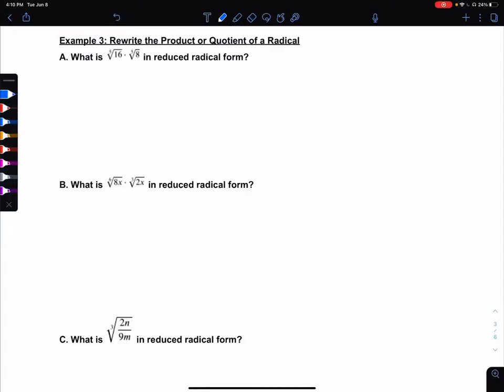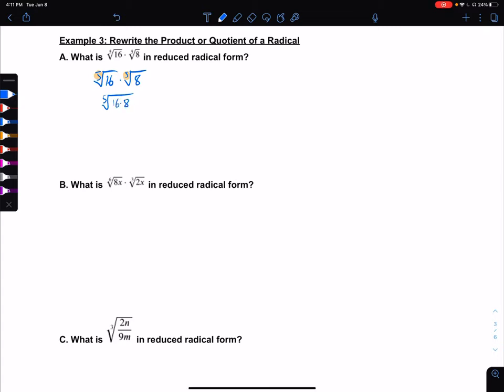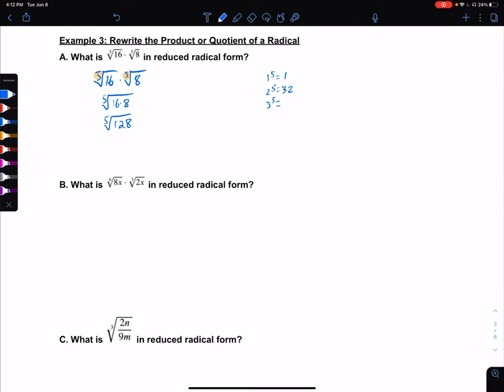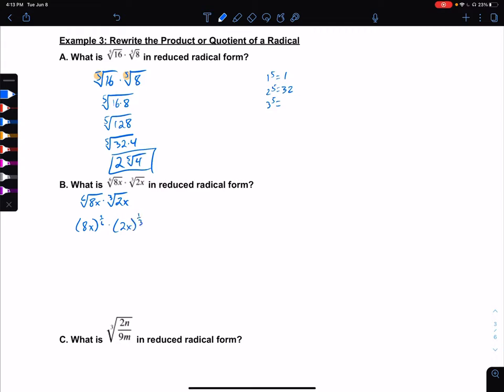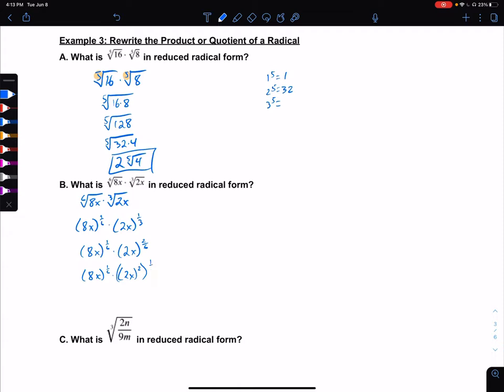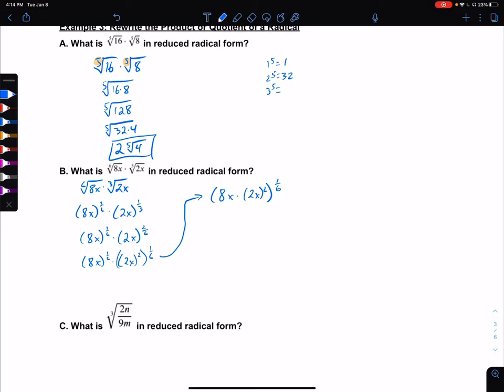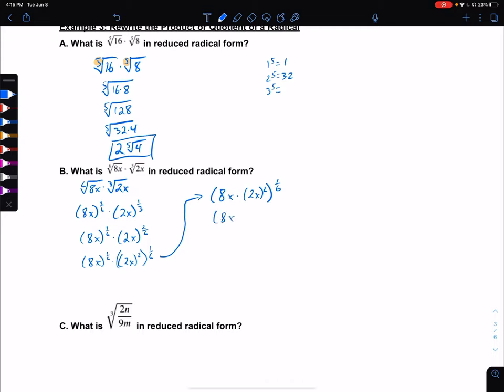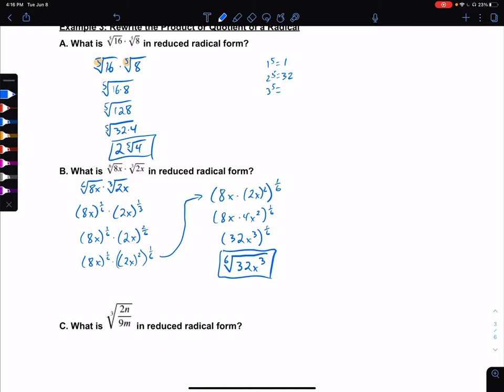5.2.3 Rewrite the Product or Quotient of a Radical